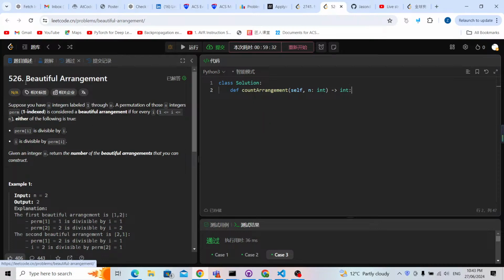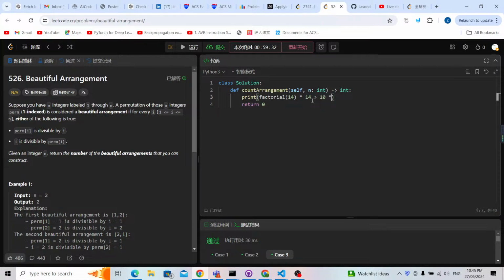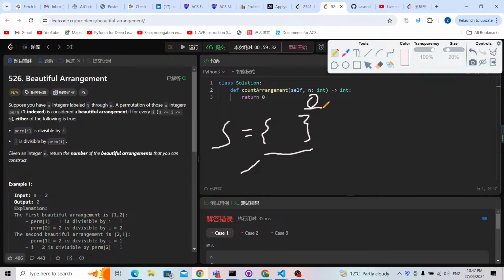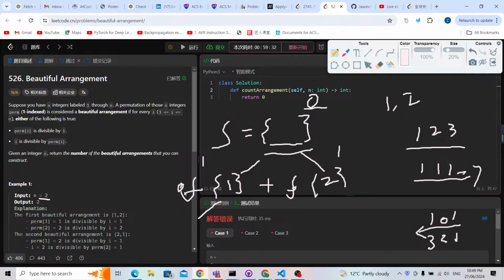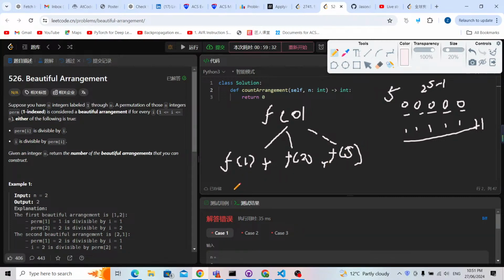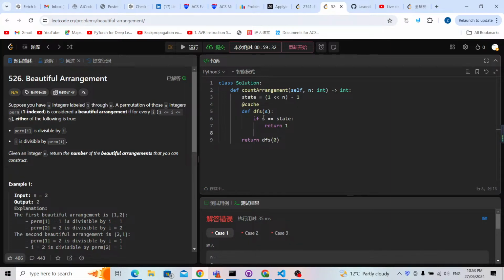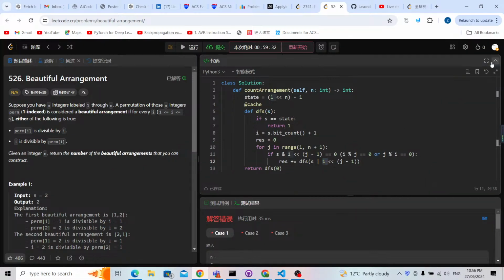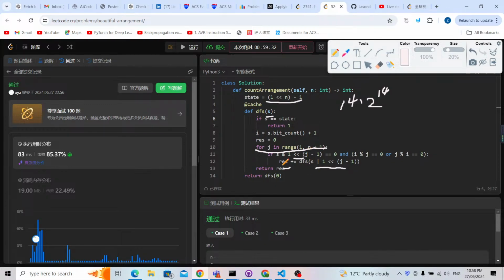Leetcode 526. Beautiful Arrangement (bit dp)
526. Beautiful Arrangement